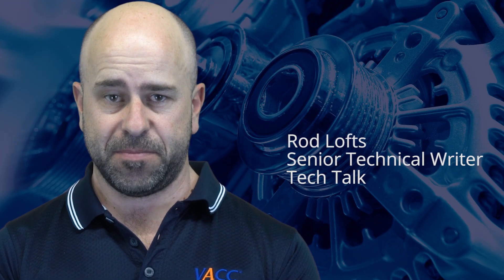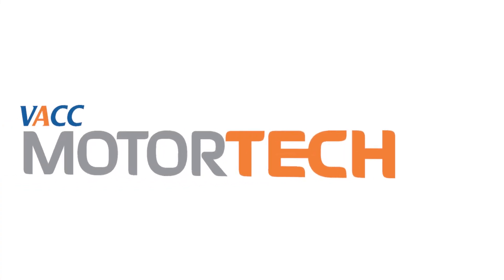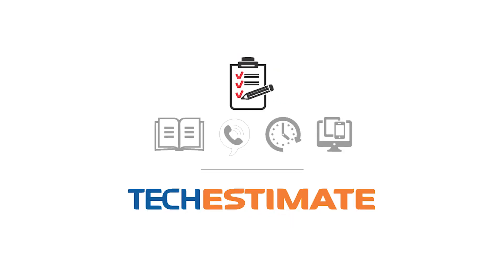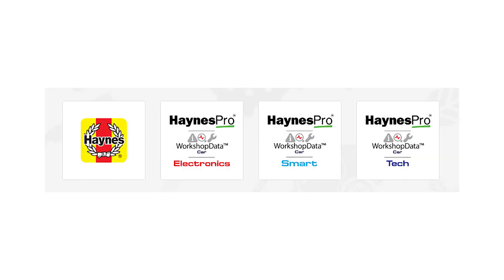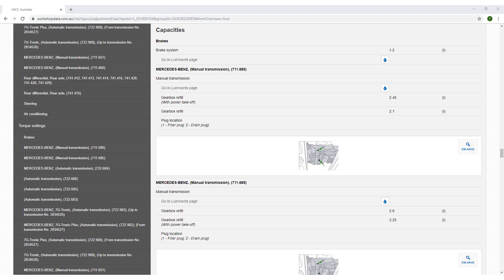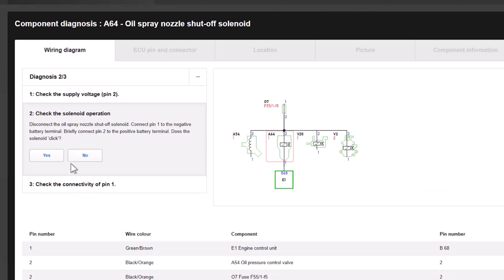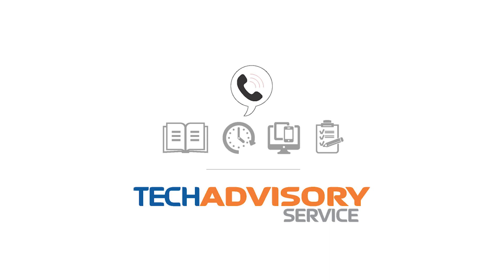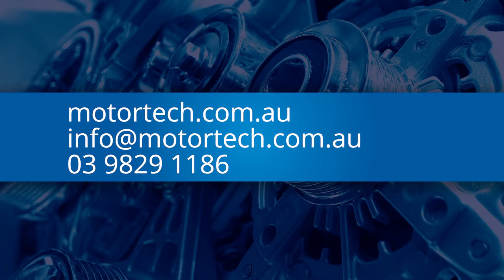Introducing VACC MotorTech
Technical has evolved.

You're invited! VACC MotorTech launch event.

VACC MotorTech is a game-changer for technical but don't just take our word for it – come along, test it and see for yourself.

When: Wednesday, 11 December 6pm – late
Where: VACC House, 464 St Kilda Rd, Melbourne VIC 3004

VACC Technical Services has launched into a new era and changed the automotive technical information game in Australia forever.

VACC has signed a multi-year deal with the famous British-based Haynes Publishing Group, bringing to market a suite of products, unsurpassed in Australia, under the banner of VACC MotorTech.

This special edition Tech Tip video provides an overview of VACC MotorTech and it's cutting-edge offerings. Comprehensive, affordable and convenient. What are you waiting for?